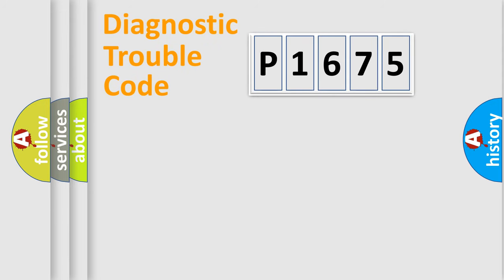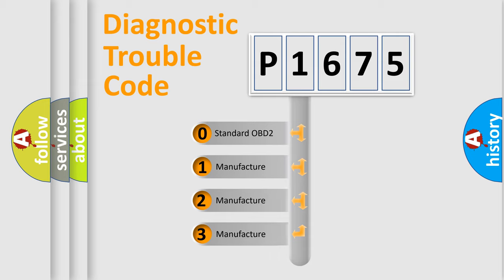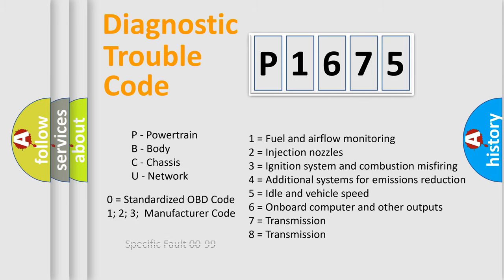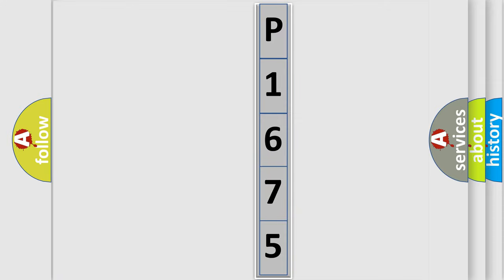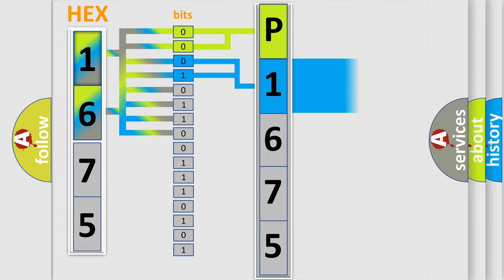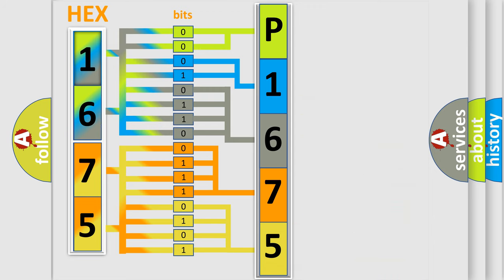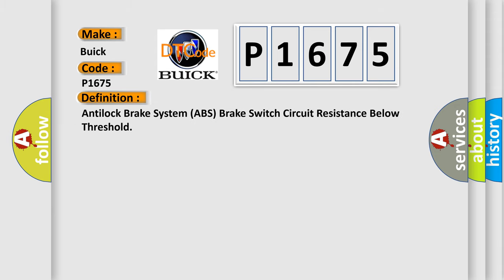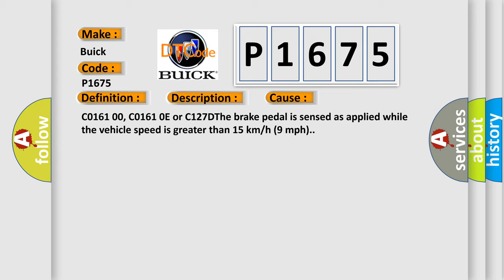DTC Buick P1675 Short Explanation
Contents:
0:21 Basic DTC analysis according to OBD2 protocol standard.
1:48 Insight into programming
2:58 A diagnostically understandable description of the Diagnostic Trouble Code
3:05 Basic error definition

Make
Buick
Code
P1675
Definition
Antilock Brake System ABS Brake Switch Circuit Resistance Below Threshold
Description
C0161 0E Ignition ON  The vehicle speed is greater than 15 km or h 9 mph  The ignition voltage is greater than 10 volts  The accelerator pedal position is greater than 20 percent
Cause
C0161 00, C0161 0E or C127DThe brake pedal is sensed as applied while the vehicle speed is greater than 15 km or h 9 mph